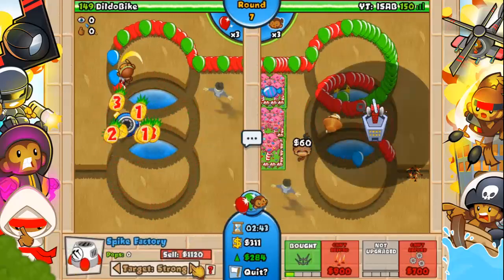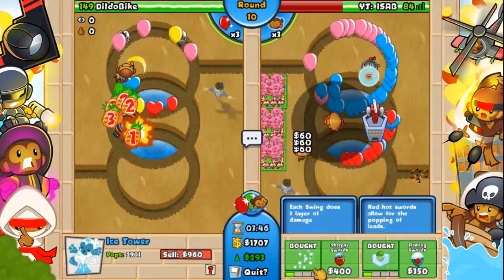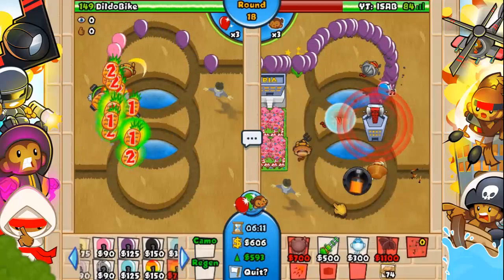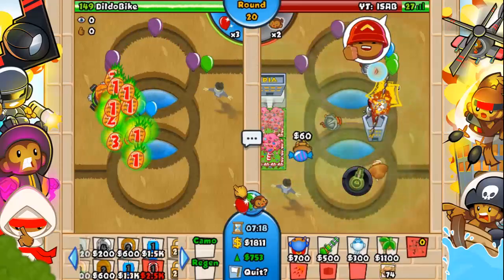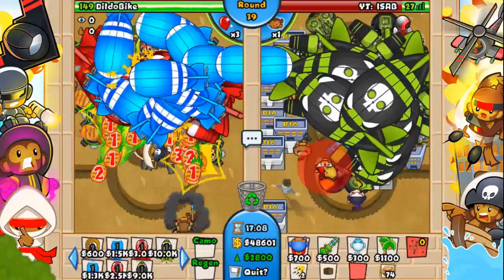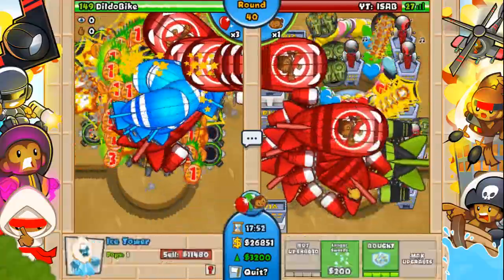This New Village is So Broken! Bloons TD Battles Mod (BTD Battles)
Welcome new towers, bloons, and game modes in this insane BTD Battles mod! Featuring stuff like this crazy mass misdirection MIB tower, the grenade launcher, harpoon tower, plasma bloons, nightmare mode, among other features.

This is my series of Bloons TD Battles strategy, gameplay, guides, walkthroughs, or whatever it may be.

LoL club: Add user 'ISAB' (NA)